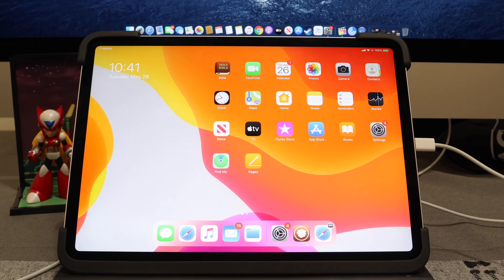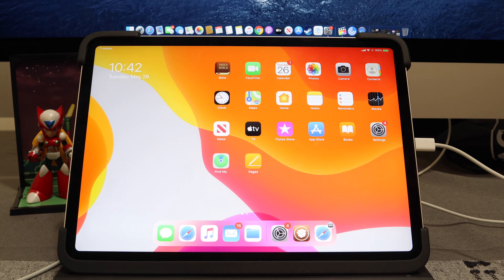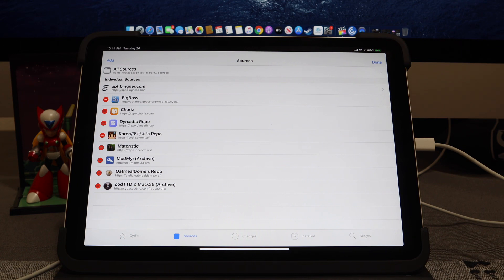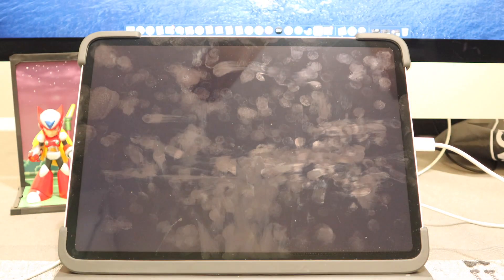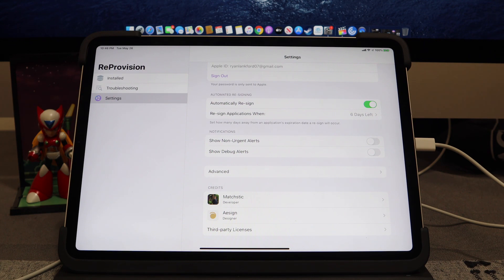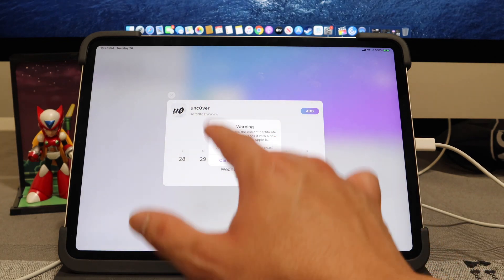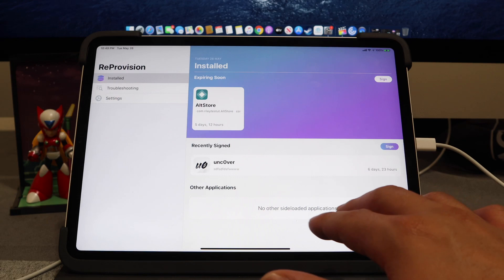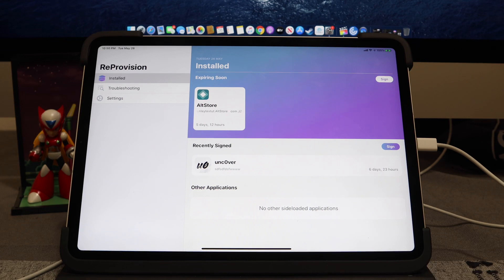How To Sign Unc0vered Permanently! Install ReProvision on iOS 13.5 Jailbreak! No Revokes Anymore!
Hey guys, here is a quick video on how to sign the unc0vered app and keep it forever!  Now revokes anymore!